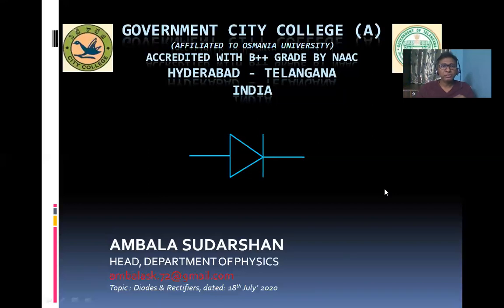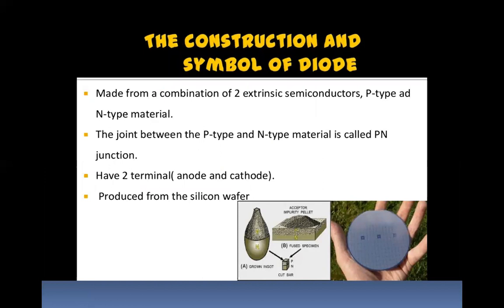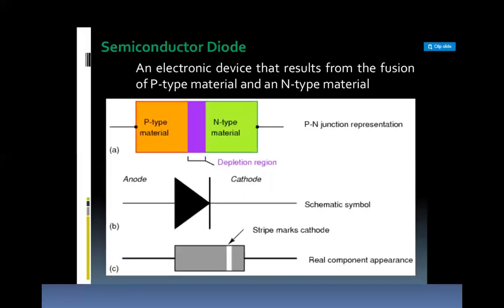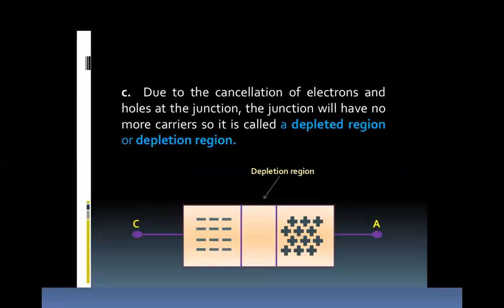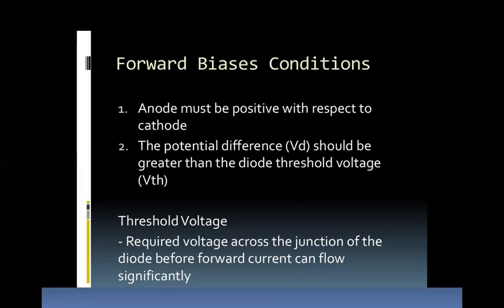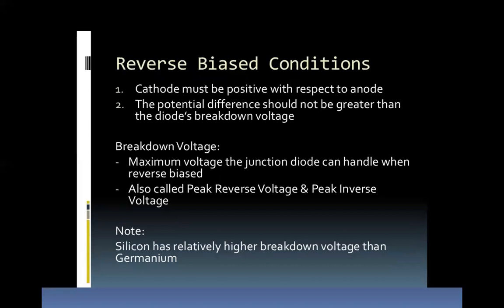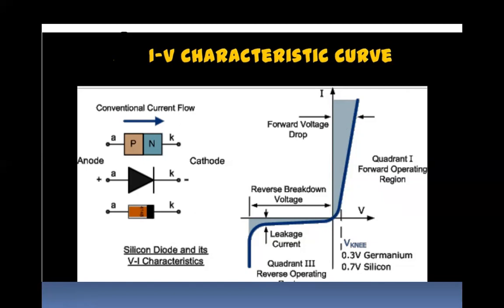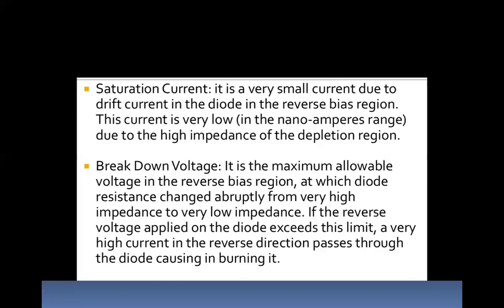P N Junction Diode Part 1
Class 2 P N Junction Diode Part 1